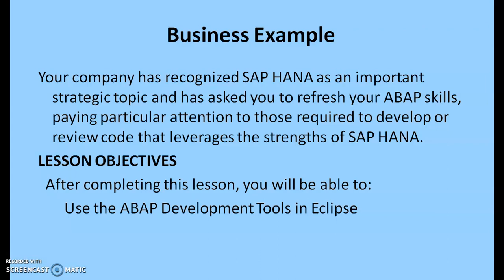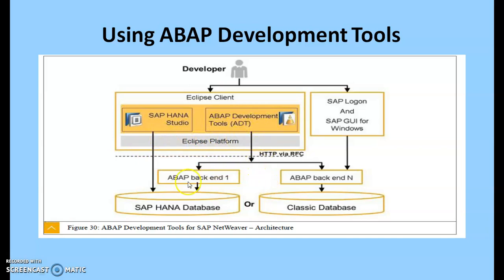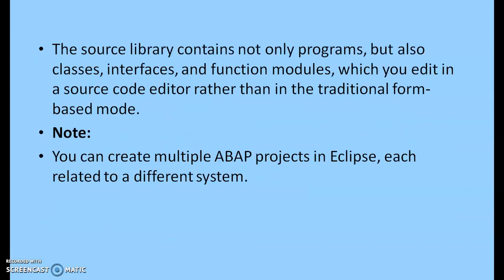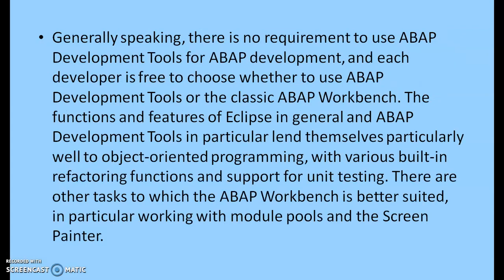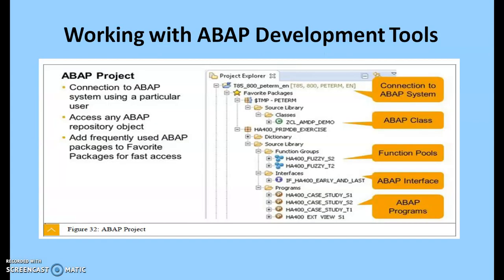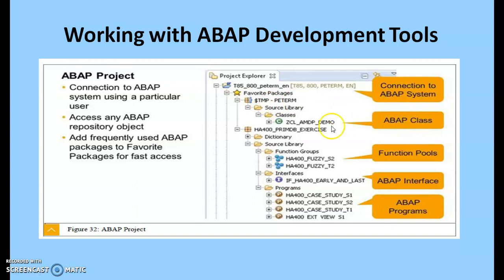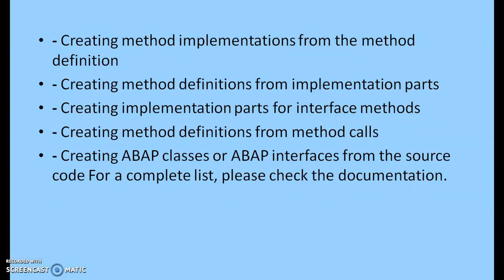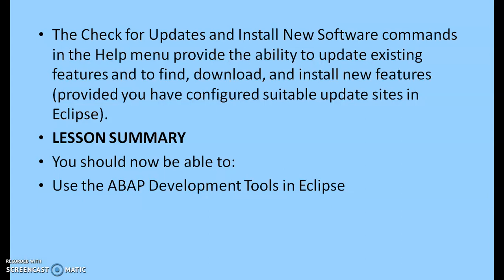SAP HANA ABAP ADT Quick Intro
Very Quick Intro about SAP HANA ABAP Design Tool

JH SOFTECH No1 for SAP Jobs